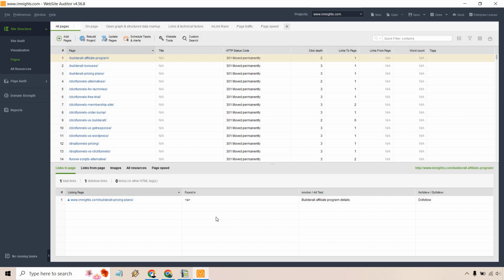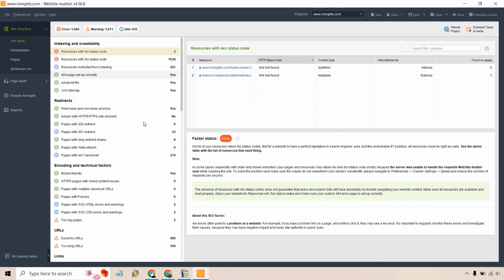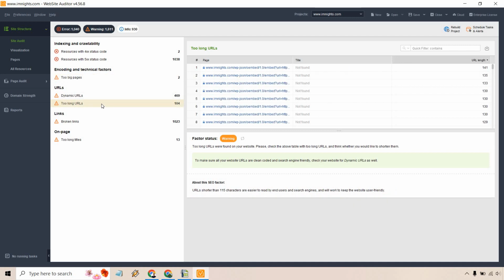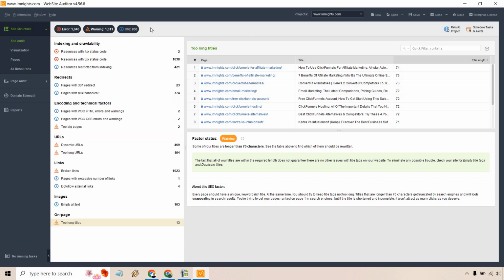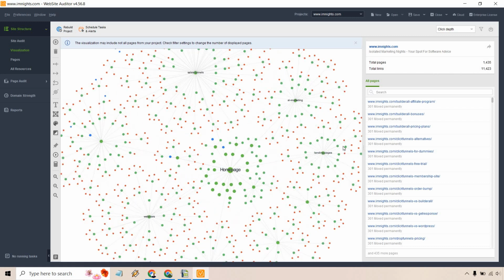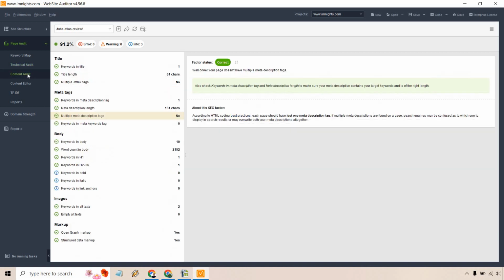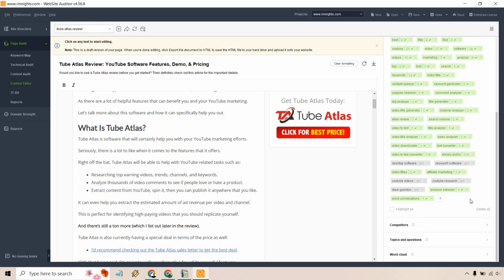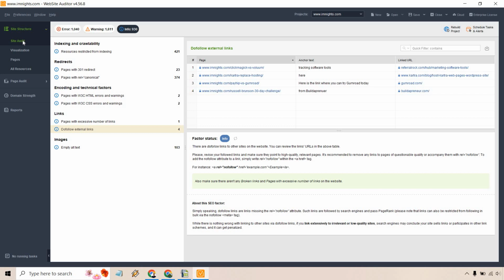SEO PowerSuite Website Auditor (SEO Website Audit Reports)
SEO PowerSuite Website Auditor Video

Here is a video where I will give you an overview of the SEO PowerSuite website auditor. If you're looking to audit your website, or maybe do it page by page, then these features and perks and going to be valuable for you. There are plenty of audit reports that you can leverage to help make changes and increase your rankings. Check out the video for the details.